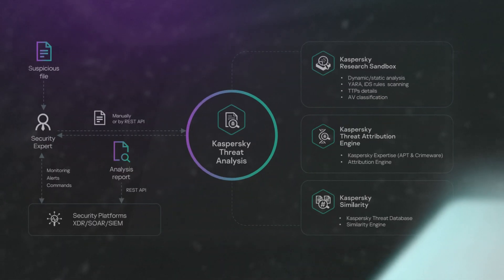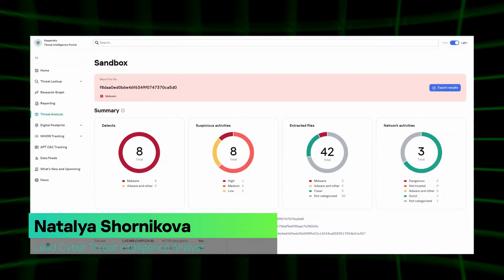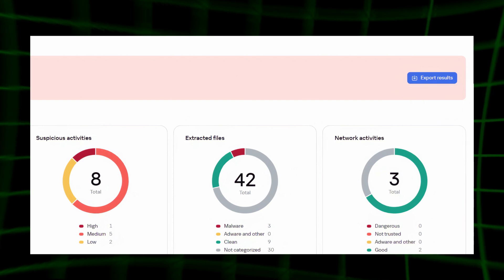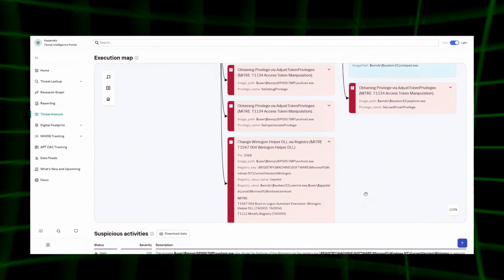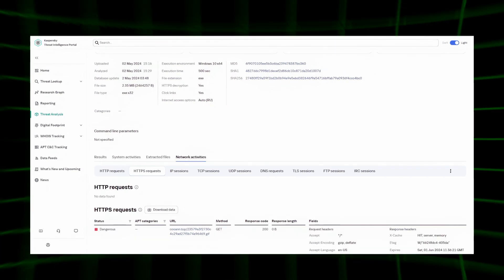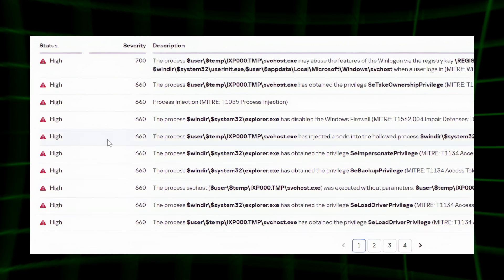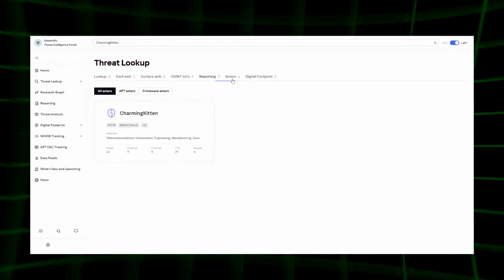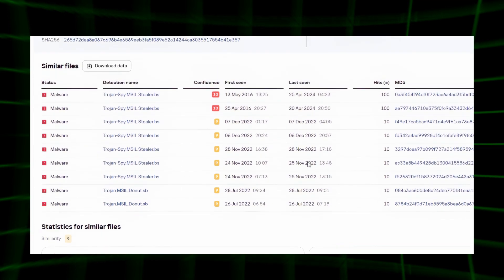Unlocking Advanced Threat Analysis with Kaspersky Cloud Sandbox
Join us in today's video as we dive deep into the world of Threat Analysis with our experts. Discover what makes our tools unique and how they help researchers save valuable time. We’ll start by understanding Threat Intelligence – the critical knowledge of threats, tactics, and techniques used by malicious actors.

Our main component, the Kaspersky Cloud Sandbox, features built-in tools for quality threat attribution, analysis of similar samples, and advanced detection of new threats. Learn about the comprehensive nature of Threat Intelligence, from indicators of compromise and tactics to specific recommendations for avoiding undesirable outcomes. We'll also discuss how to use TI data for writing rules for SIEM and EDR by collecting, processing, and analyzing it to develop effective detecting logic.

Gain access to in-depth analytical data based on over 25 years of sandbox analysis.